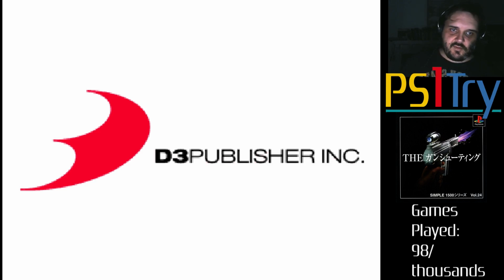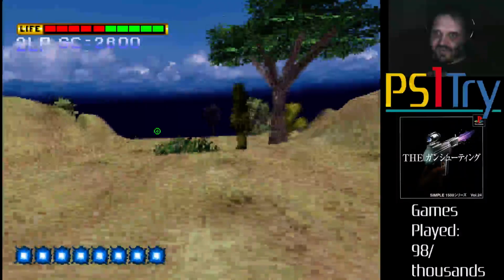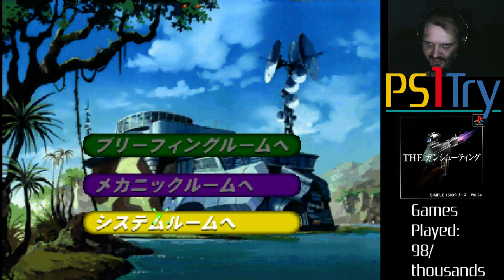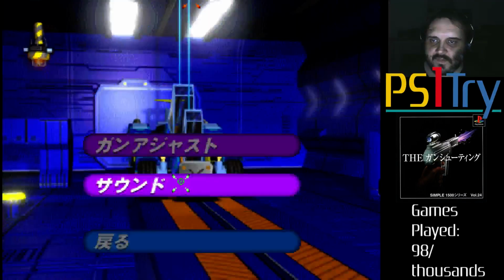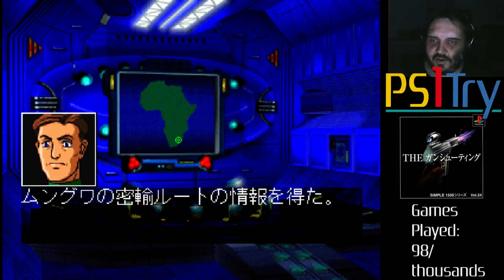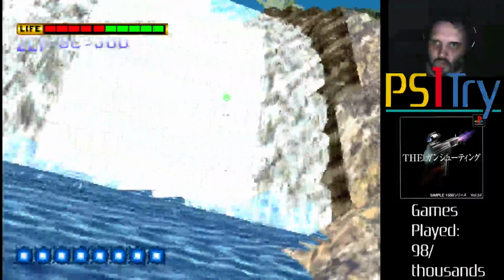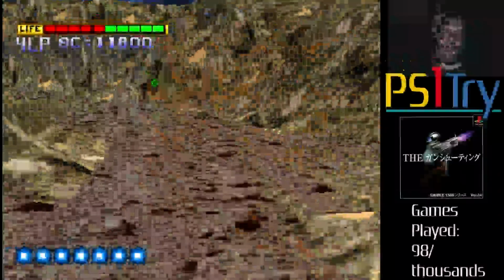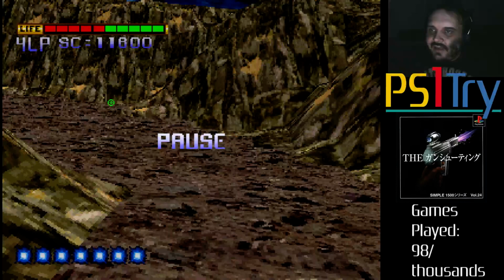Simple 1500 Series Vol 24 - The Gun Shooting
i'm going to need a heavier gun!